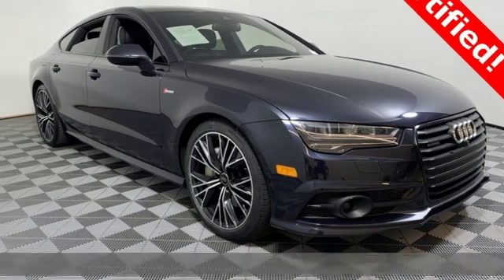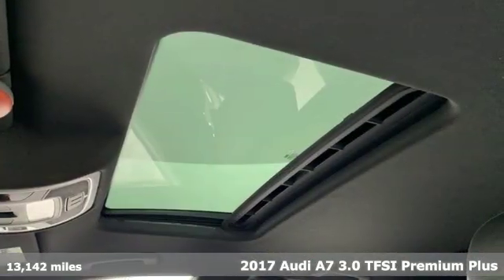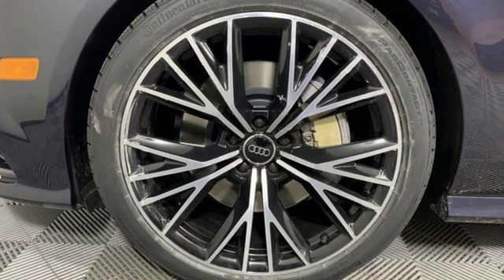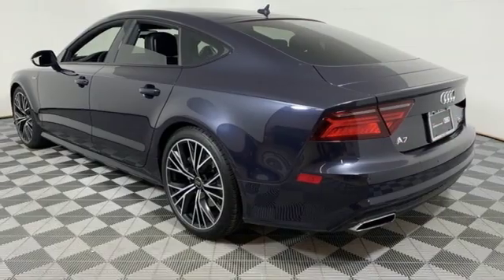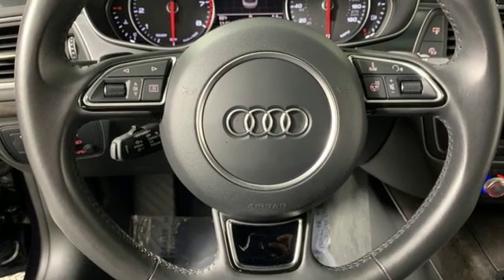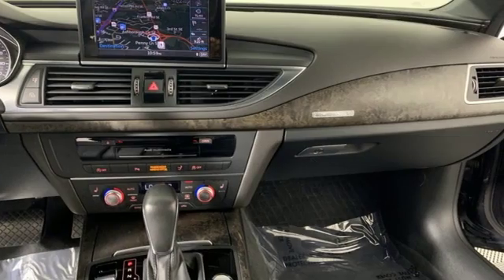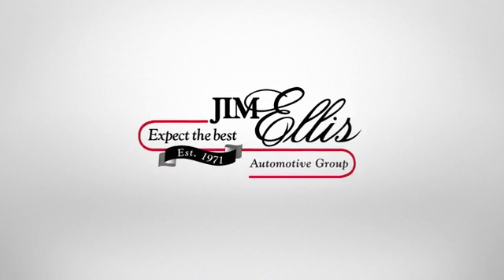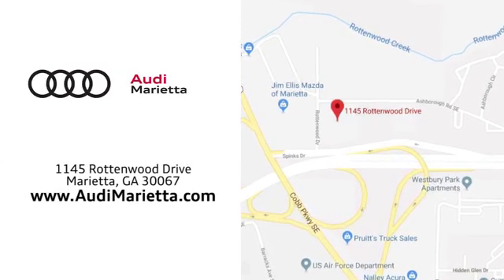Used 2017 Audi A7 Marietta Atlanta, GA U81490 - SOLD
Year: 2017
Make: Audi
Model: A7
Trim: 3.0T Premium Plus
Engine: 3.0L V6 Turbocharged DOHC 24V ULEV II 333hp
Transmission: 8-Speed Automatic with Tiptronic
Color: Blue
Interior: Black
Mileage: 13142
Stock #: U81490
VIN: WAUW2AFC3HN044324
Certified. Recent Arrival! Odometer is 15490 miles below market average!

Address:
1715 Cobb Parkway South